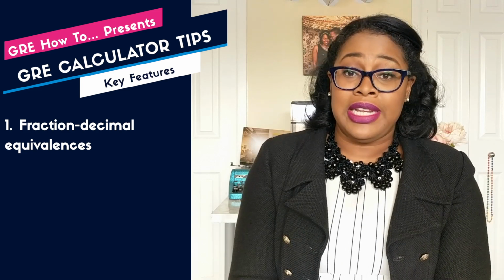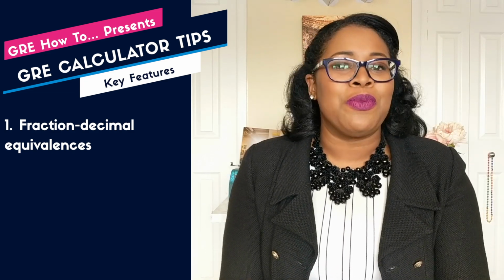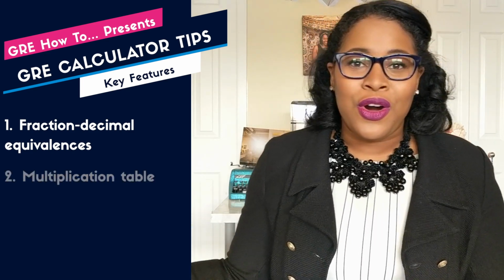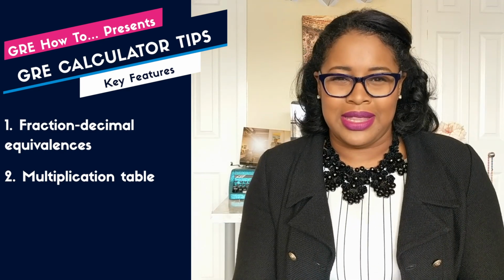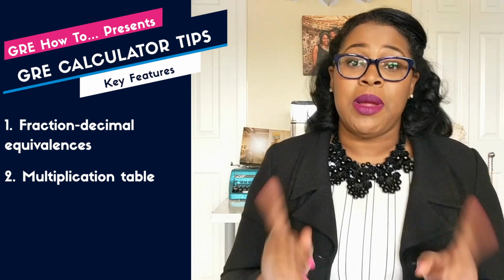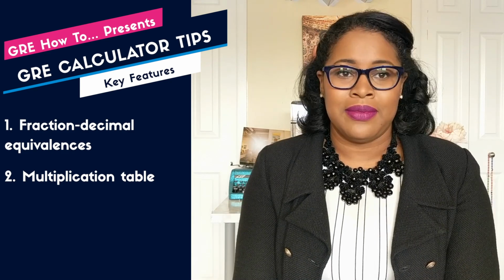GRE Calculator: How and When to Use It (2019)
The GRE calculator from ETS is a great feature in the GRE math section, but beware! It can also serves as a distraction and unnecessary crutch. In this video I tell you exactly when and how to use the calculator to help you earn the top score you deserve on GRE test day.

About the GRE How To Series:
We're all studying for the GRE to achieve something bigger. The GRE How To series is designed to support you with a community and an authentic approach to the study journey. The series covers, Verbal Reasoning tips, GRE vocabulary, strategies for Quantitative reasoning and more. We don't all start at the top of the game, but together we can get there.